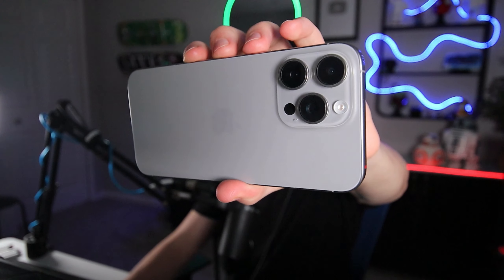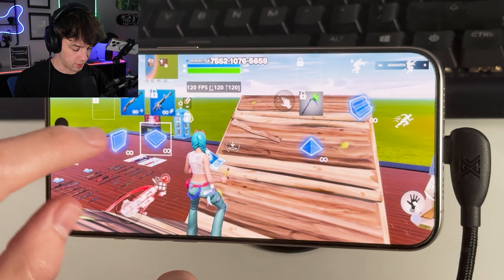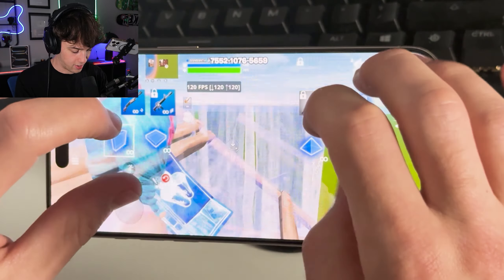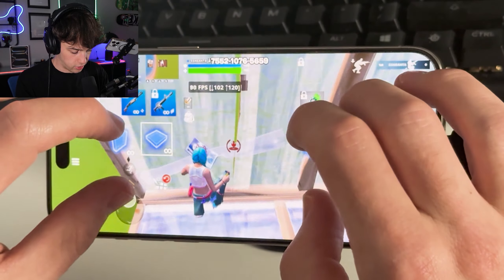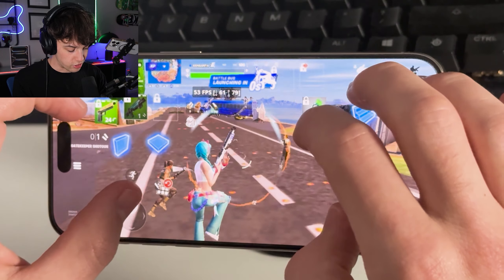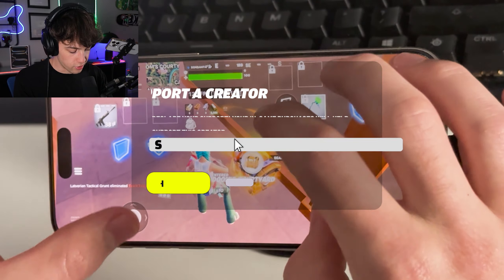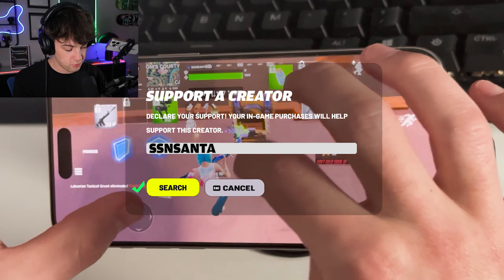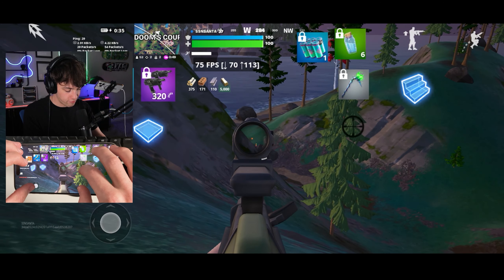FORTNITE MOBILE On The iPhone 15 Pro Max!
This is what Fortnite mobile looks like on the iPhone 15 Pro Max with 120 FPS in Chapter 5 Season 4.

Use code: ssnsanta in the Fortnite itemshop if you'd like to support me even further, thank you!